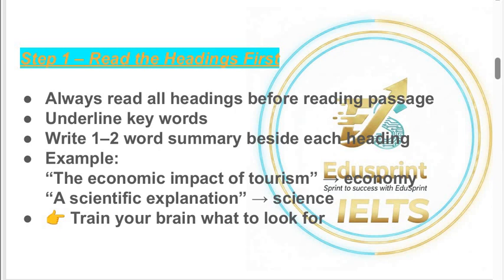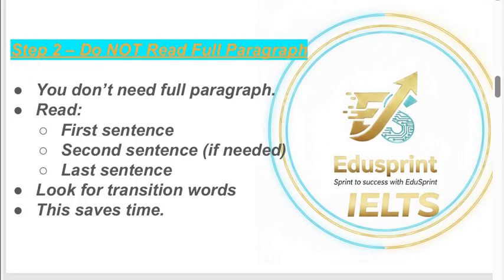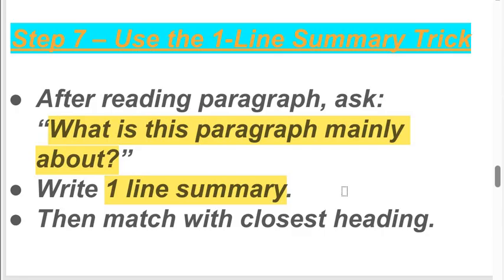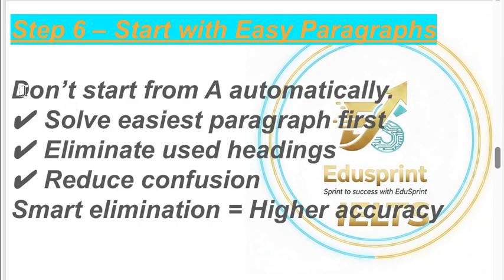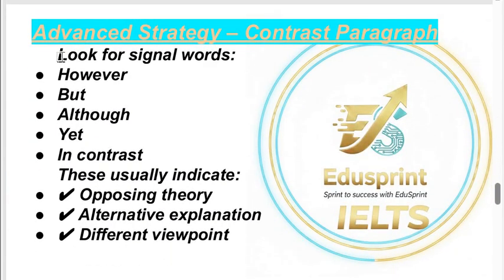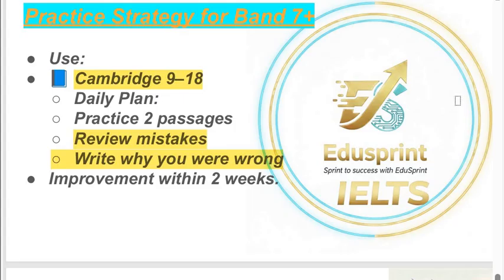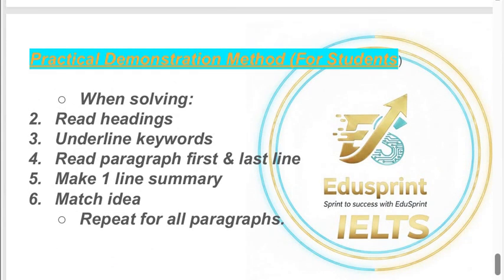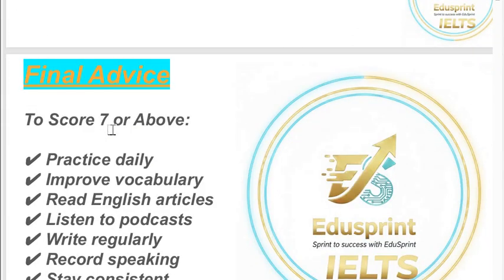IELTS Reading List of Headings Explained Clearly | Full Strategy Class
In this video, you will learn how to solve the List of Headings question type in IELTS Reading step by step.
Many students struggle with this question because they try to match keywords instead of understanding the main idea. In this lesson, I explain a practical and proven strategy to identify the central idea of each paragraph and improve accuracy.
In this class, you will learn:
What List of Headings really tests
Common mistakes students make
How to find the topic sentence
How to match meaning instead of words
Time management tips for Reading
Advanced strategies for Band 7+
If you want to score Band 7 or above in IELTS Reading, this method will help you build confidence and accuracy.
Practice consistently and apply the strategy shown in this lesson.